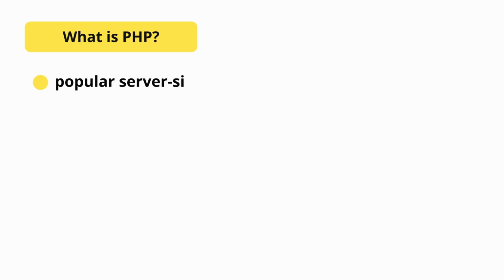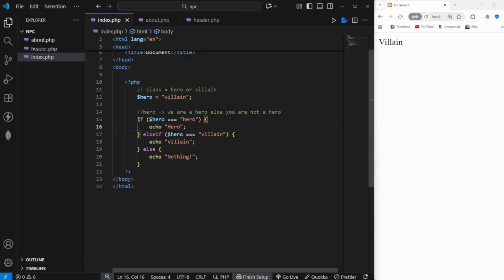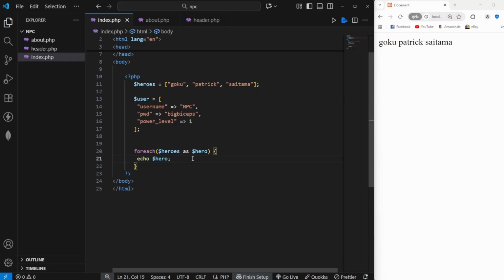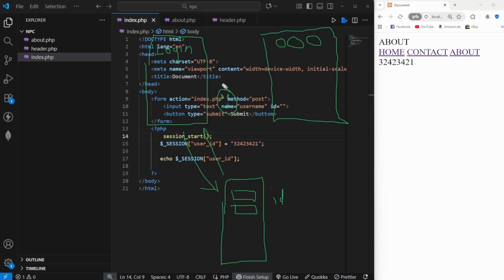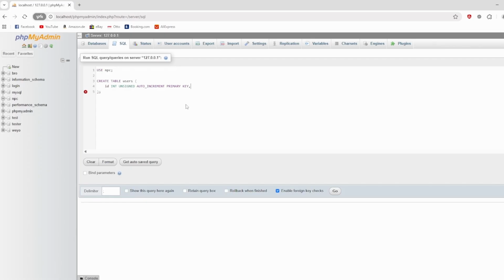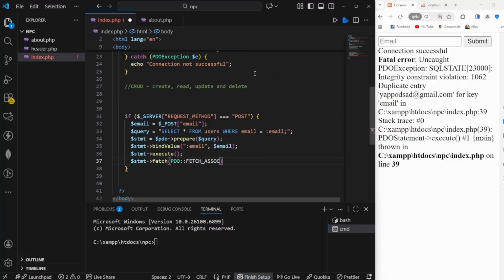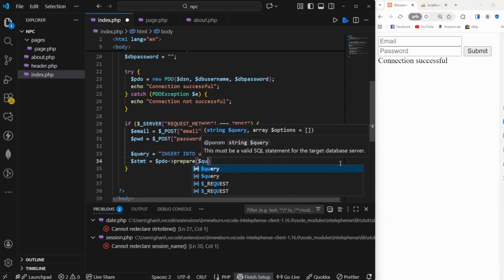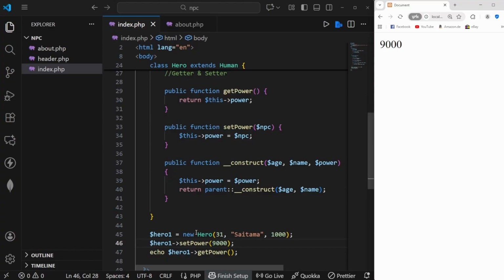PHP Full Course for free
PHP tutorial for beginners — full course
This video will give you an introduction to PHP in 3 hours. We will learn everything from the complete setup, all the basics, working with user input, databases, security essentials, and finally object-oriented PHP.

⭐ TIME STAMPS ⭐
00:00:00 Course Structure
00:00:40 What is PHP?
00:03:08 Installation
00:08:33 PHP Basics
00:10:15 Output HTML using PHP
00:11:40 Structure of a PHP page
00:16:02 Variables
00:17:15 Datatypes
00:21:07 Arithmetic Operators
00:23:25 If Statements
00:30:50 Switch Statements
00:33:55 Loops
00:39:58 Functions
00:44:34 Arrays
00:54:18 String Functions
00:57:50 Math Functions
01:00:13 Error Handling
01:02:37 Cookies & Sessions
01:04:34 Superglobals
01:21:05 Validation & Sanitization
01:34:00 Empty & isset
01:37:22 phpmyadmin
01:42:09 Connect to database
01:46:28 Prepared Statements
01:57:35 CRUD Operations
02:13:24 PHP Header
02:16:43 Sessions
02:23:18 Cookies
02:27:09 Hash Passwords
02:33:57 Object Oriented PHP